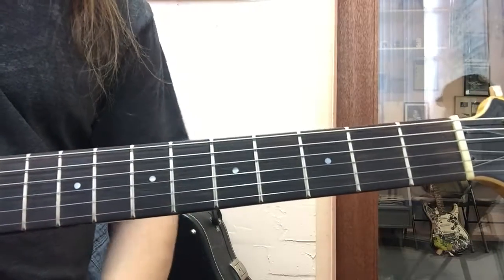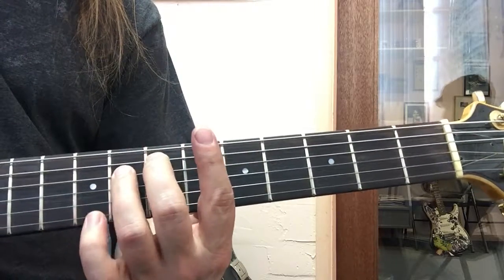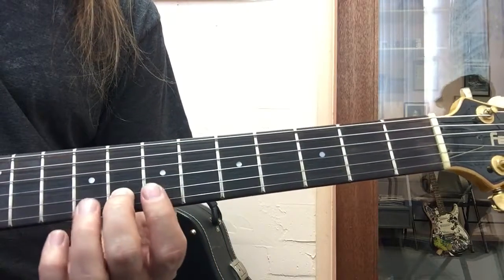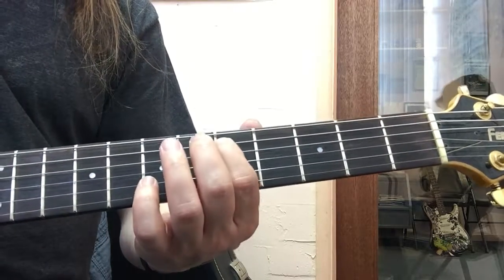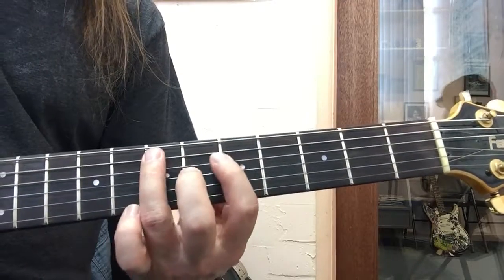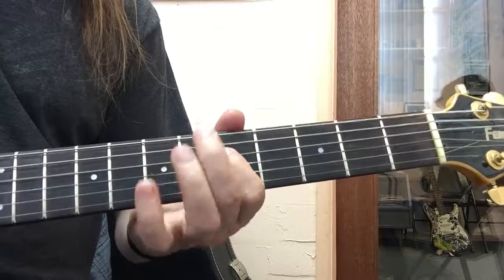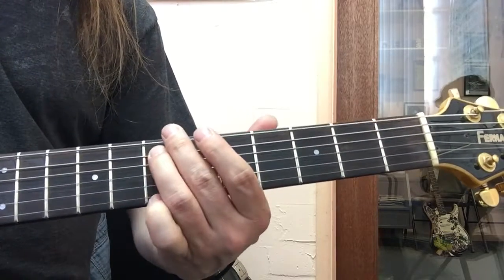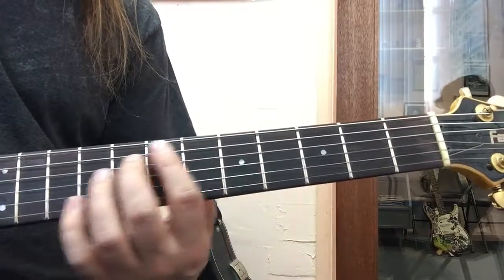Purple Haze intro lesson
This is from a live performance and Jimi was detuned a bit so you’ll need to tune to the recording.

Time to the first note I play on the 6th fret of the first string and you’ll be good to go.